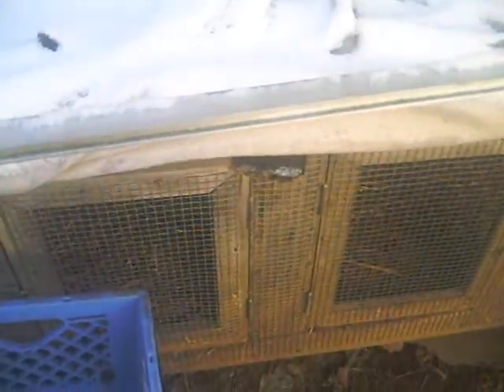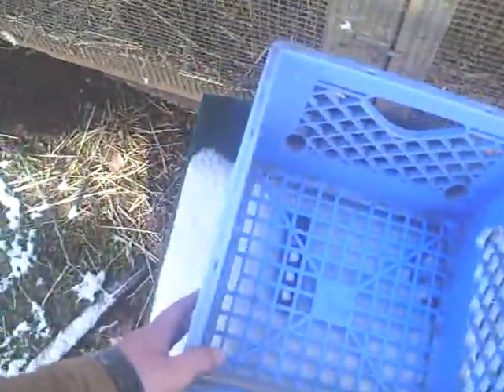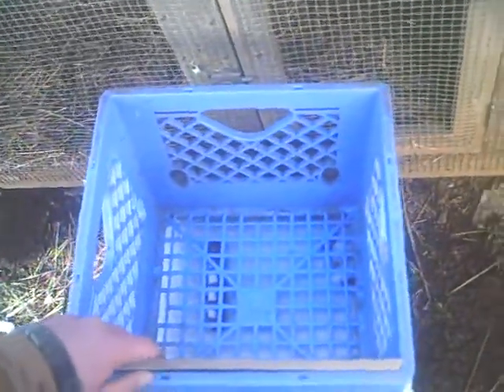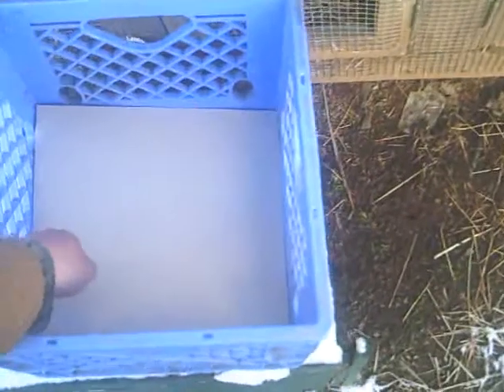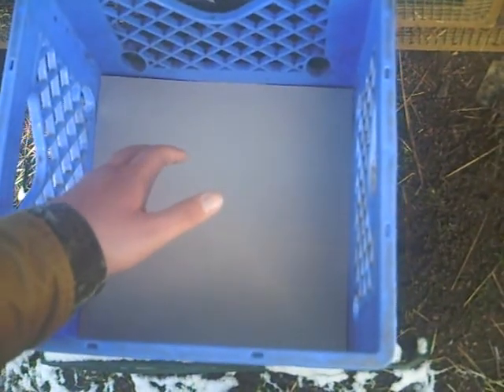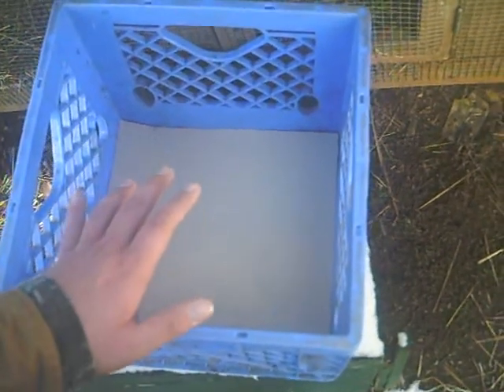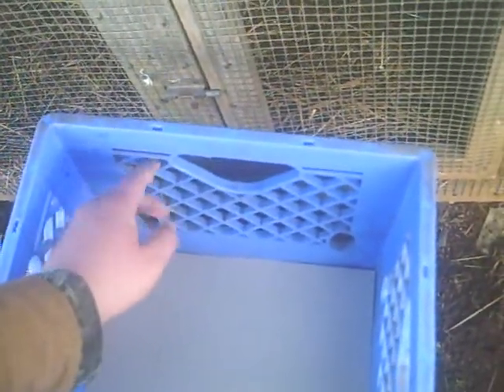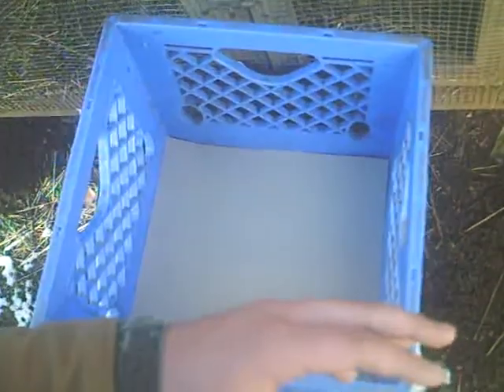How I Make Nest Boxes For Laying Hens.